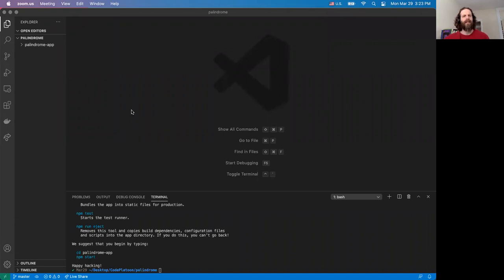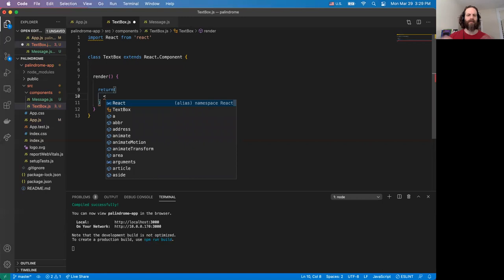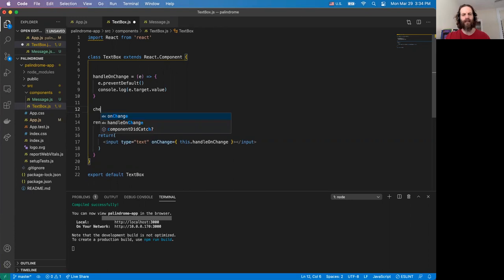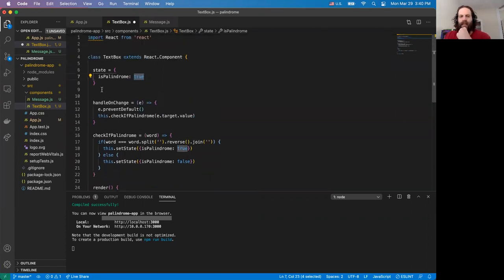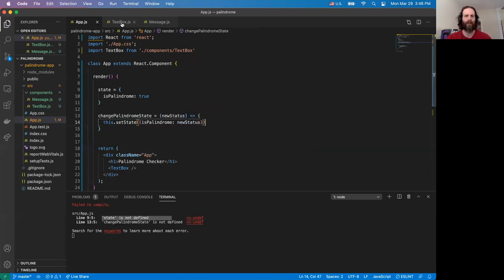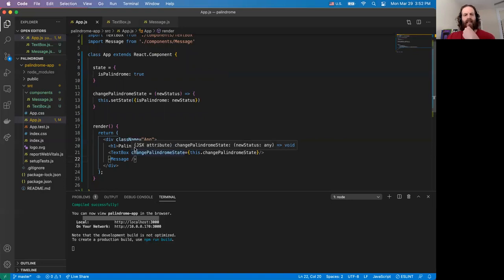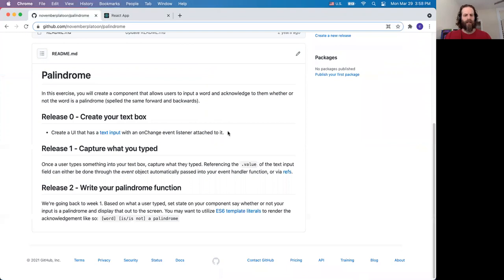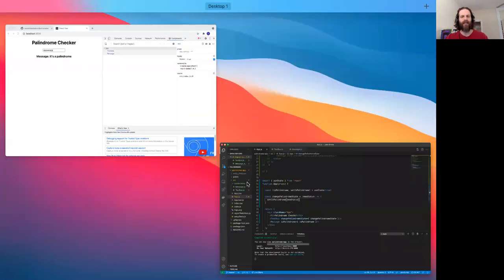W8D2: Challenge Review: React Palindrome (1 of 5)